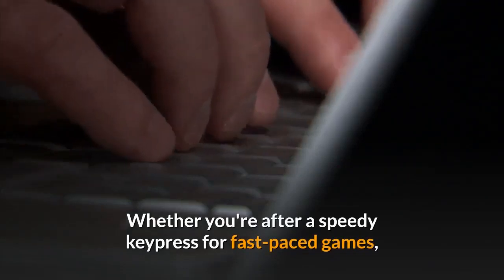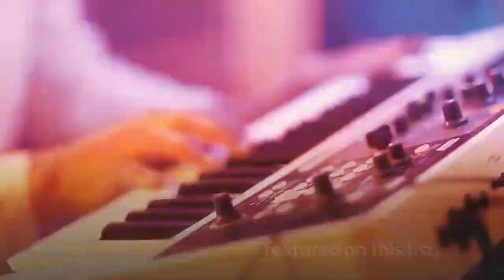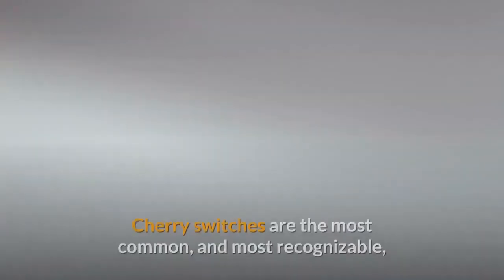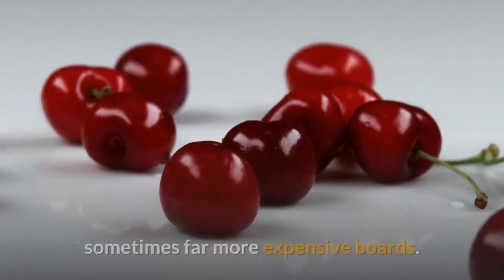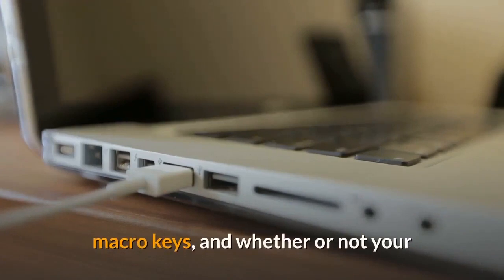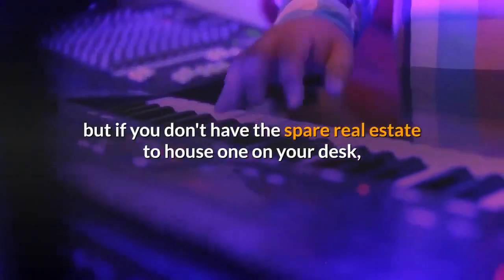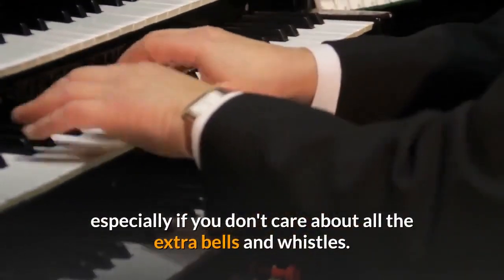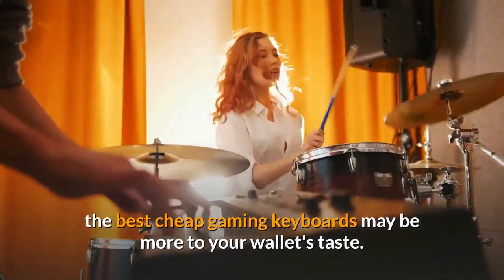best gaming jap suggested